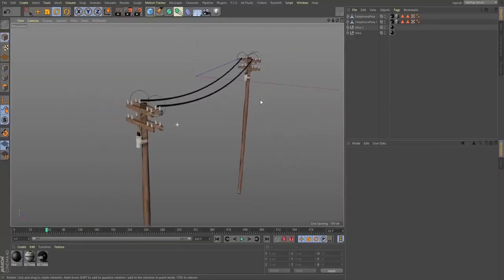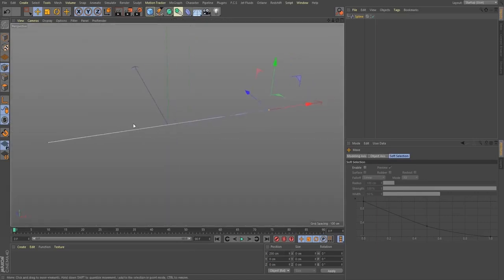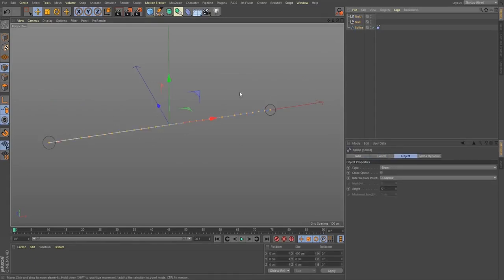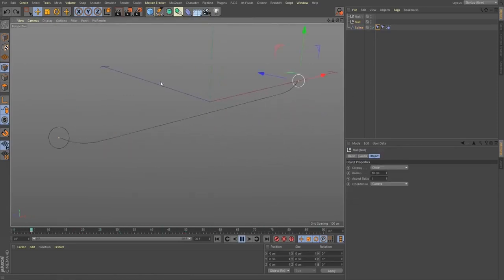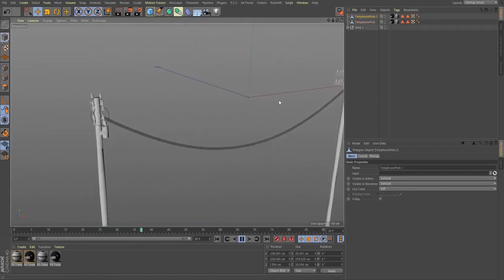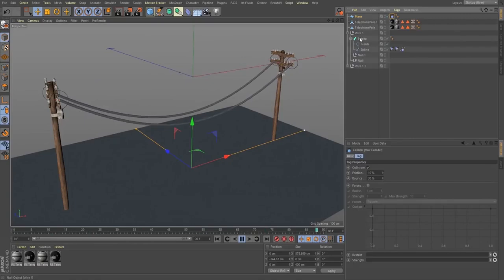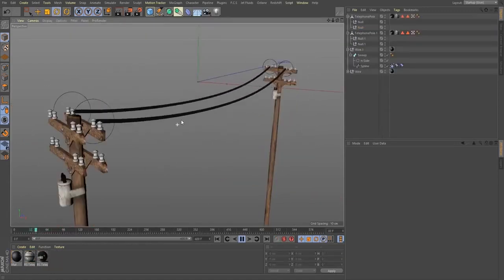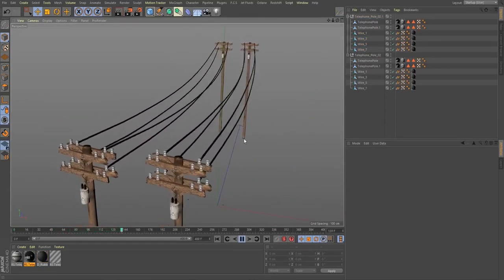C4D Tutorial: Setting up Power lines | Setting Up Spline Dynamics | Dynamic Wires | VFX | CGI | MKC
Just a little beginners tutorial on how to set up spline dynamics in Cinema 4D so you can have cables, ropes etc. that are dynamic. Hope it helps!